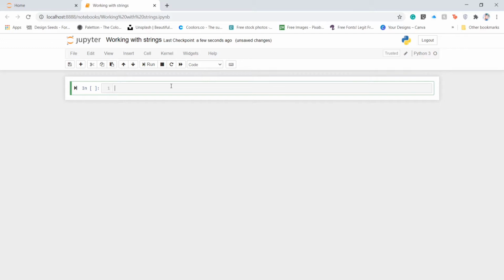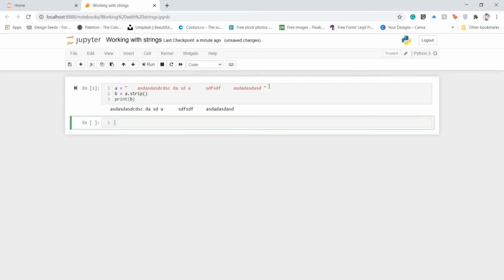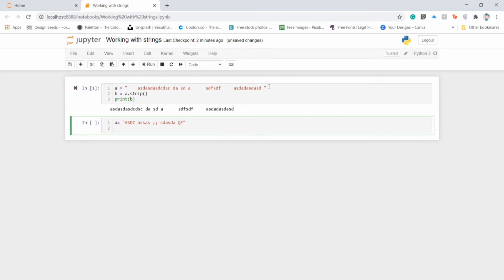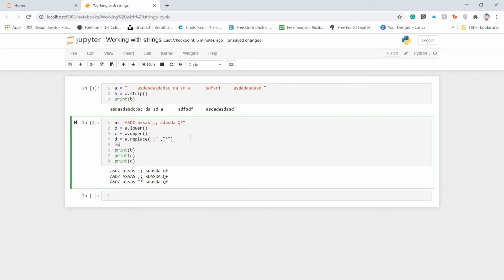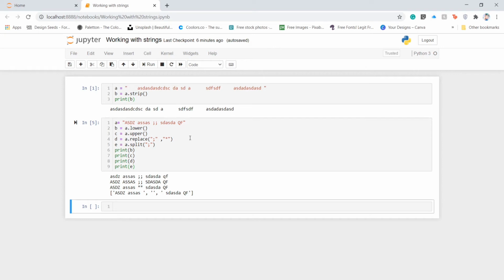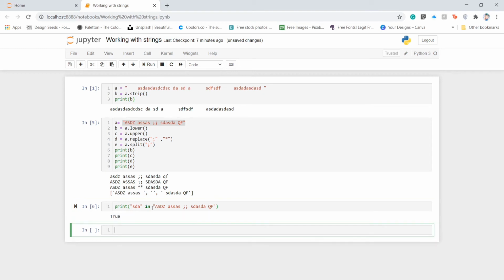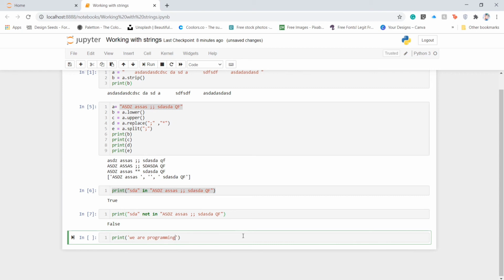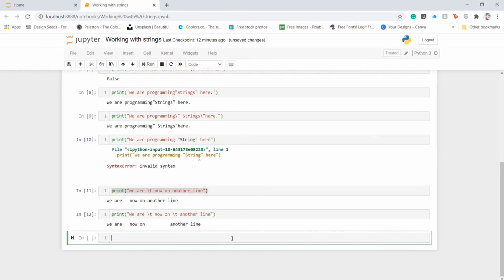Python Tutorial for Beginners | Working With Strings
What is Strings in Python .
How to do Work with strings  in Python Programming Language
String Manipulation in Python Programming Language .

In this video we will see :
-  String manipulation (or string handling) is the process of changing, parsing, splicing, pasting, or analyzing strings. ... Typically, most programming languages provide a string data type that holds a sequence of characters.

You will learn about the Syntax of String manipulation  in Python Programming Language